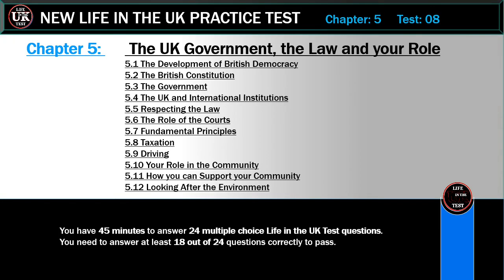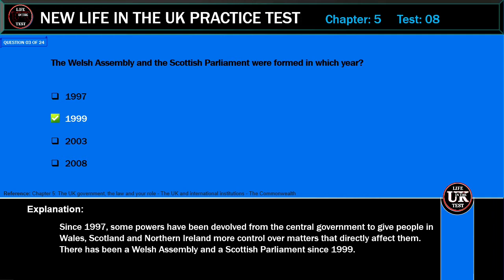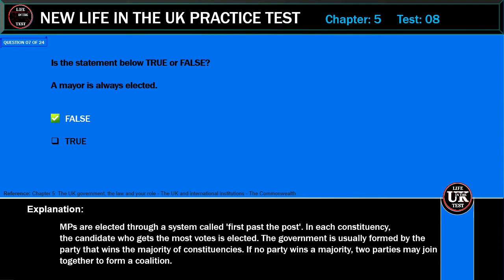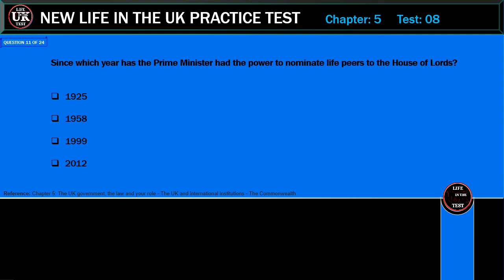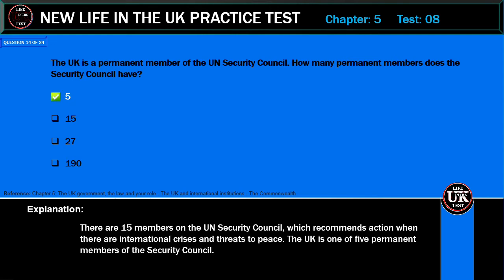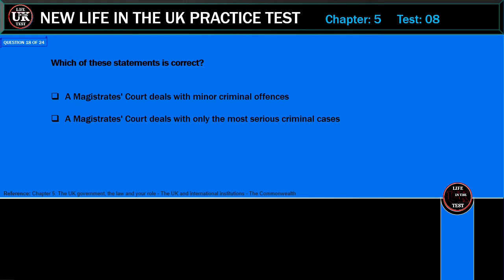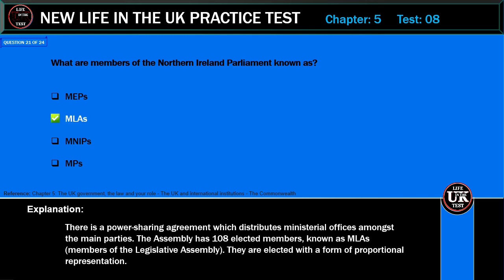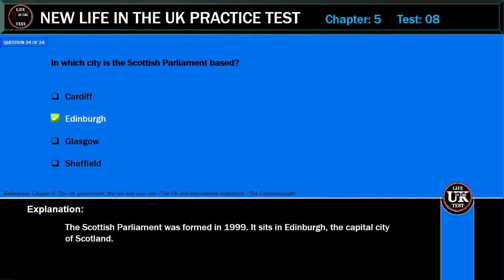New life in the UK PracticeTest 2021, Chapter 05, pass first time,Test no:08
This life in the UK Test is provided to familiarise you with the permit of the official test. You are advised to study the learning material in the official handbook before attempting the test. The test consists of 24 questions and you need to answer at least 18 correctly to pass in 45 minutes.If you haven't yet prepared for your test, Click the button to play and watch the test , you need to take this test as part of your application for British Citizenship or settlement in the UK.
Please mention in the comments below if you are benefiting from this video by. Your response will be much appreciated.
 many thanks

''برطانیہ میں نئی ​​زندگی کا امتحان'' اردو ترجمے کے ساتھ کریں 2021

Chapter by chapter:

Chapter 5 》》》Test 01

Chapter 5 》》》Test 02

Chapter 5 》》》Test 03

Chapter 5 》》》Test 04

Chapter 5 》》》Test 05

Part 2

Other Topics

Topic: Drugs, Drink  and Driving UK